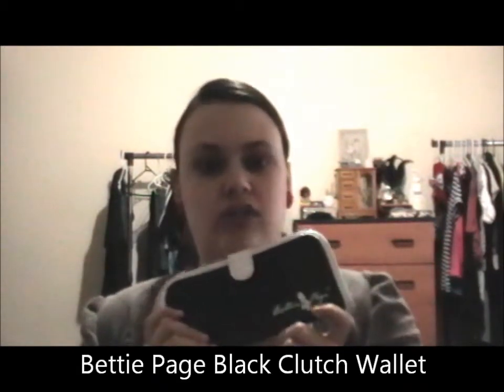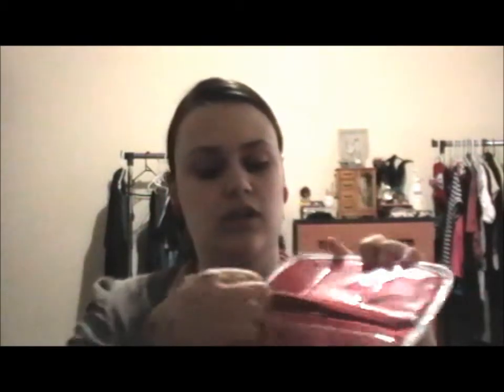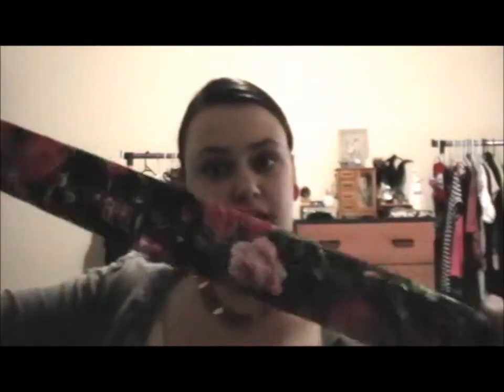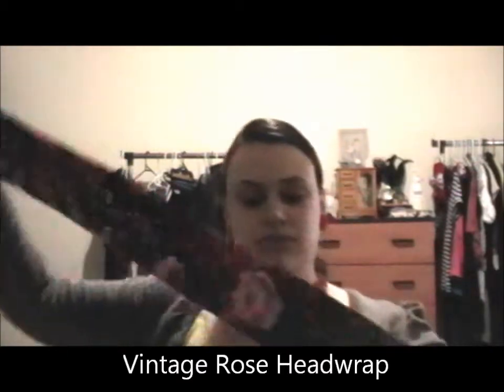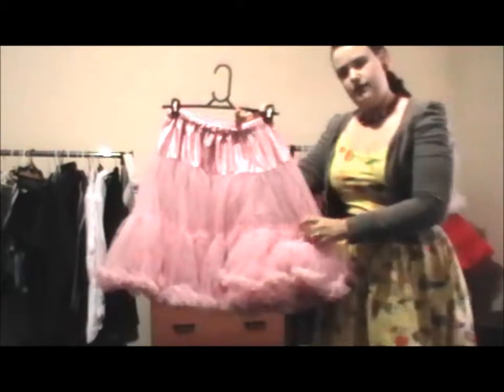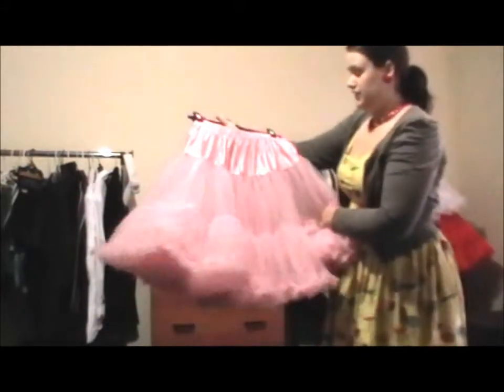Product Review Rock-A-Bye Billy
This video is to go with my blog post for Rock-A-Bye Billy